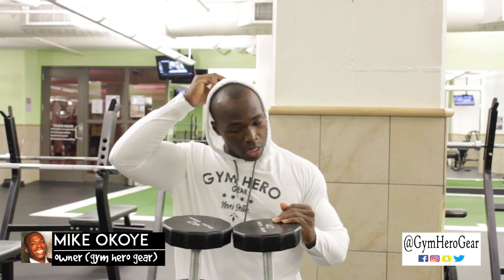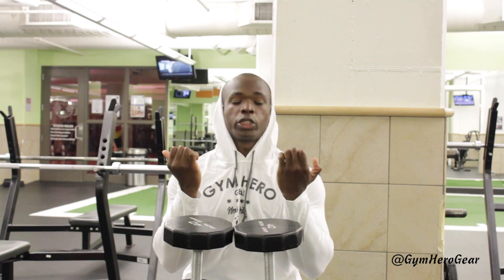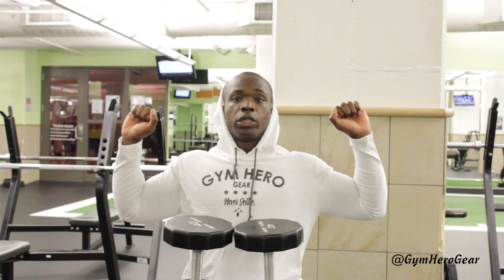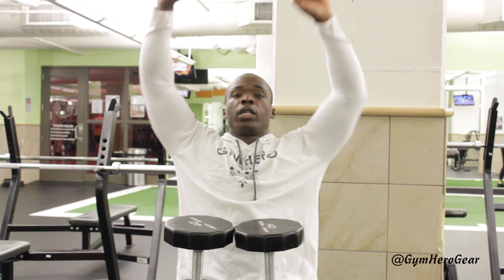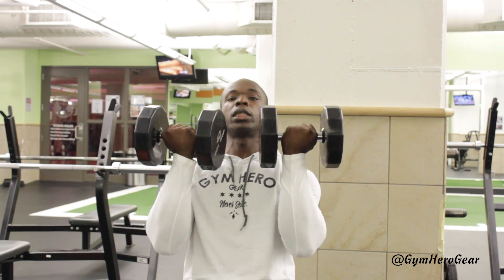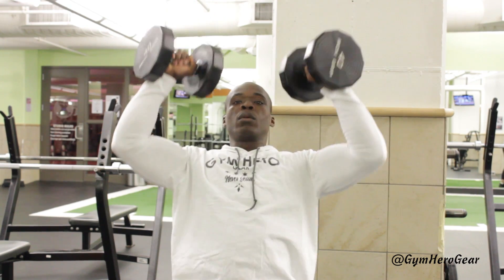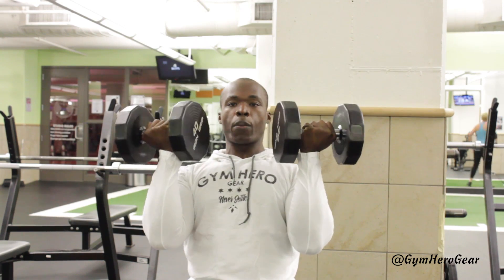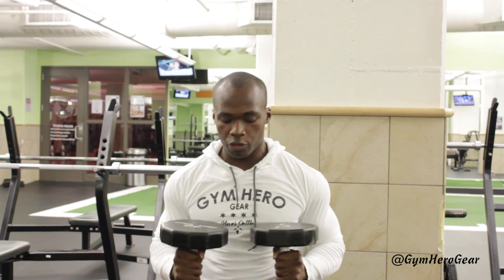How To Perform Seated Arnold Presses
How To Perform Seated Arnold Presses - Proper Form & Technique